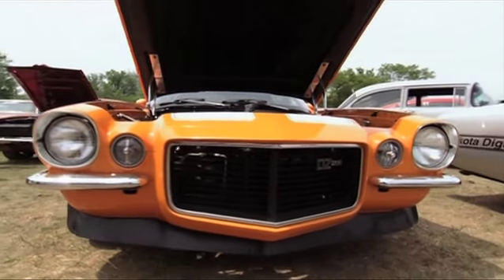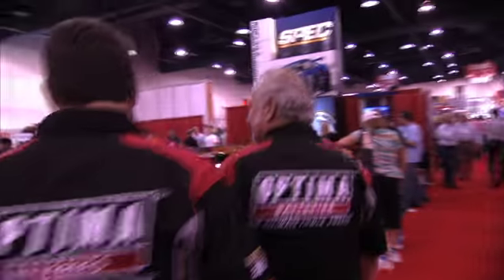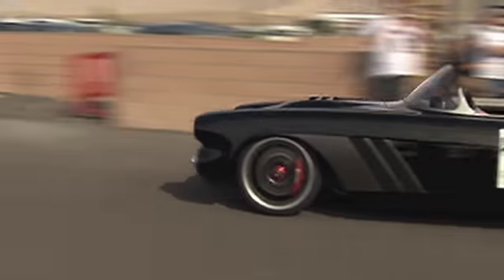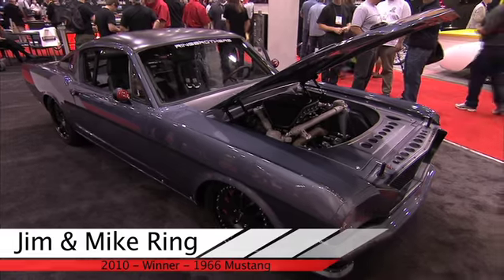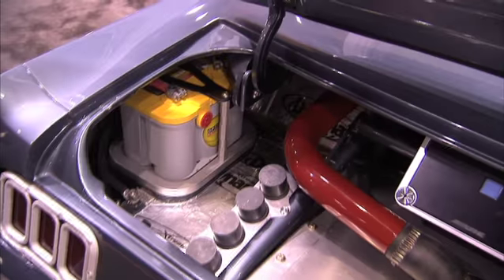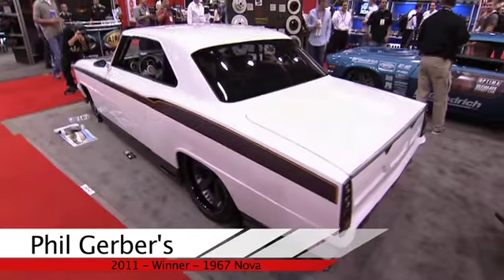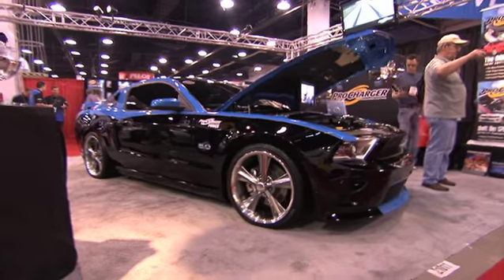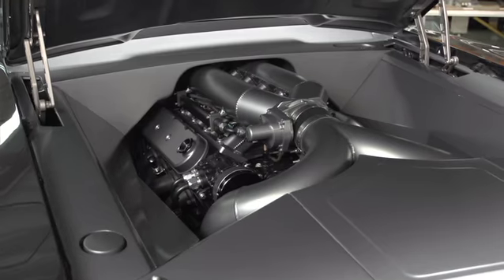OUSCI Lingenfelter Performance Design Challenge Winners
See the past winners of the Lingenfelter Performance Design Challenge from the OPTIMA® Ultimate Street Car Invitational. These incredible machines don't just look great on the show floor, they get out on the track and mix it up!
Make sure to check out for the final results of the event.